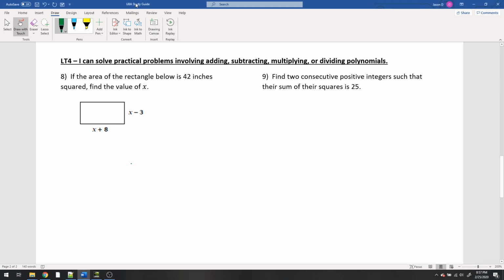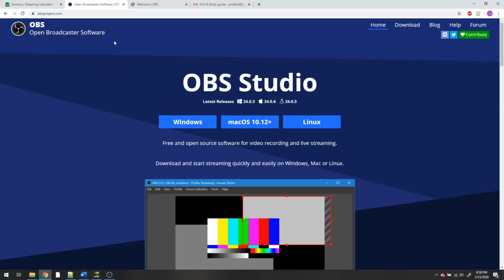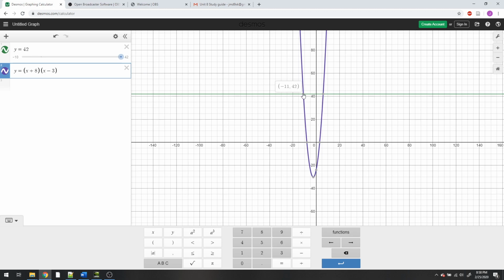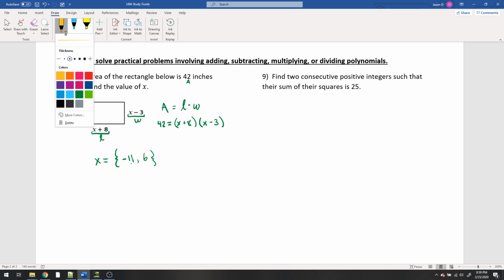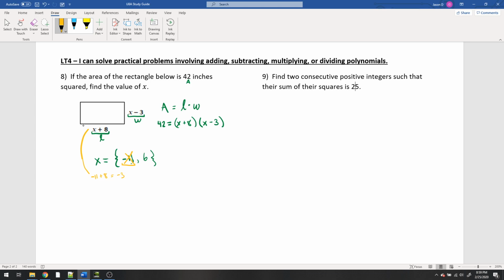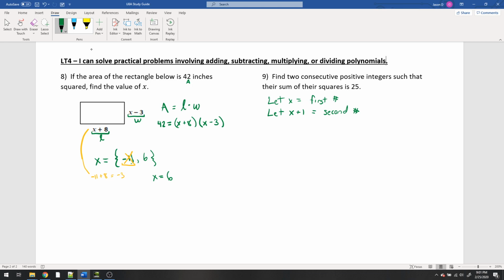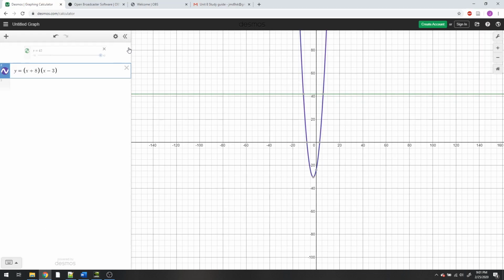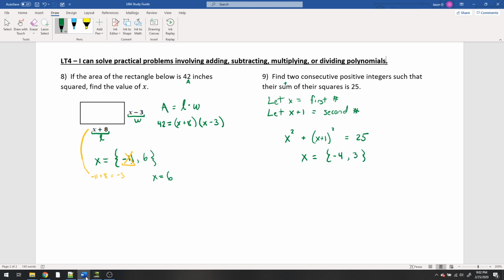Study Guide Unit 8, Part 4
Mr. Dunn's Algebra class study guide for unit 8, learning target #4. This video shows two word problems that can be set up and solved using quadratic equations. They can be solved by hand, but I recommend graphing to solve them and save time.

Good video editing will come soon :)